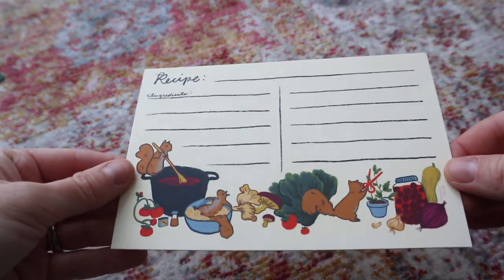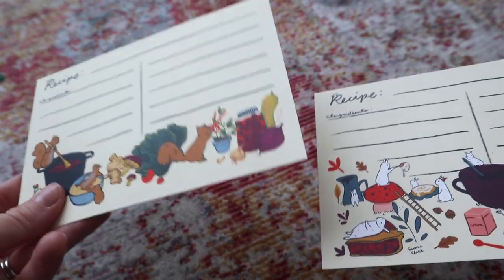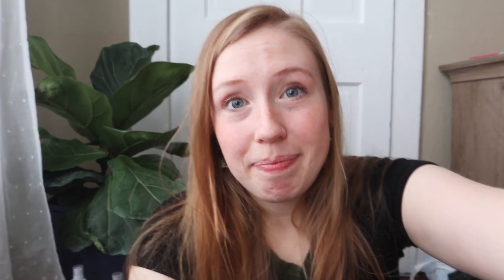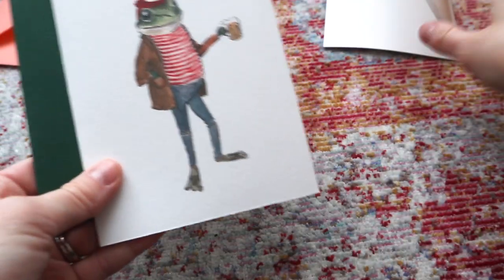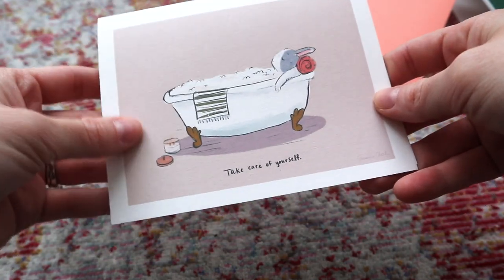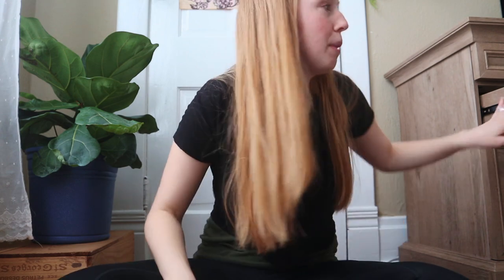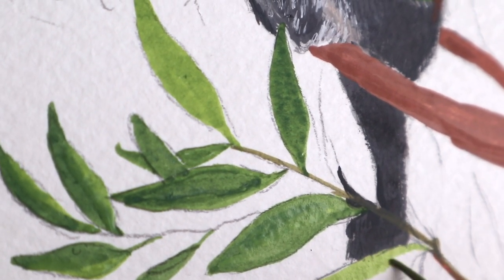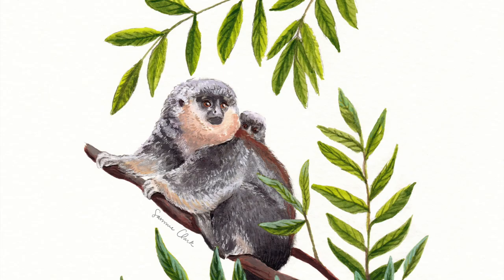Studio Vlog #40 | Recycled Greeting cards, Eco-friendly packaging & painting process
Thanks so much for checking out my channel!
In this month’s vlog, I cover some new products I am offering, as well as briefly share some eco-friendly packaging I’m currently using. I will be making an updated video devoted to this subject soon.

In this video, you also get to see the process of painting a species of Titi Monkey, Plecturocebus parecis. I also share what I learned about that species and it’s habitat. I reference a few facts here, so I want to make sure to include the sources for you here:

In a previous video I mentioned I was considering changing what I post on instagram or leaving the platform due to some info that had come out about their terms of use. However, after talking to other artist freinds, and a lawyer in the family about what the terms actually mean, I personally no longer feel it necessary to be overly concerned about the terms that give them license to use posted content. It appears these terms exist to cover them in certain circumstances, but are not actually utilized by IG. Just wanted to update you on that because I know quite a few of you commented about it on my last video. (I have since cut that portion of the video, as I dont want to potentially spread misinformation). While the information was true, it doesn’t appear at this point to be used by IG in any detrimental ways for artists. A lesson for all of us to not be too hasty about what opinions we post online :)